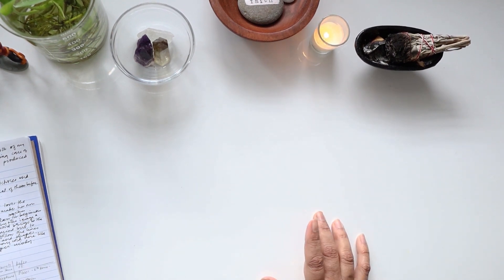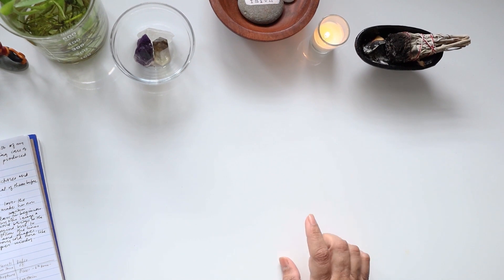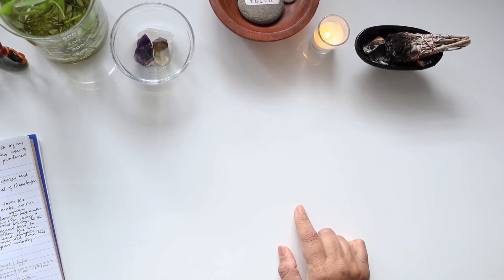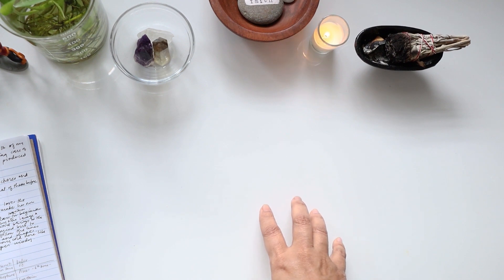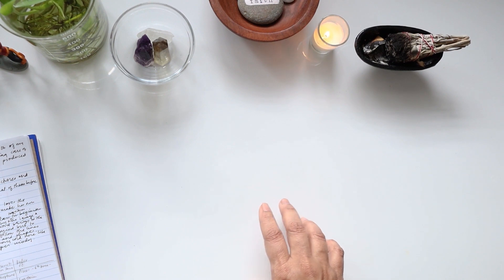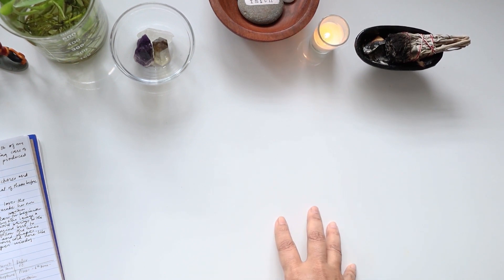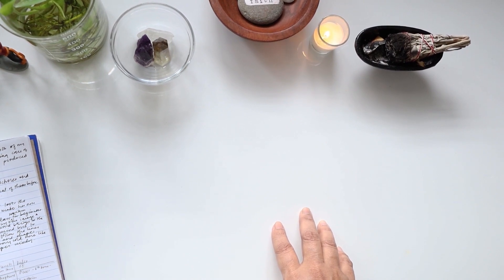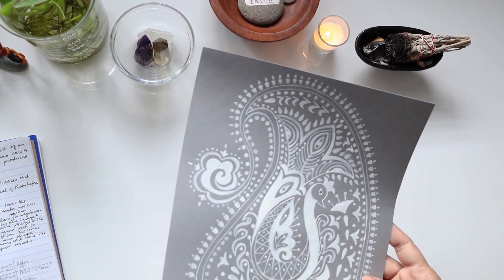Vlog - Week of January 30th, 2023 - Nurturing Creativity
This is my way of documenting and sharing how I stay creative throughout the year and how that helps me grow as an individual.

Please let me know your thoughts on the ideas I explored in the video. Tell me what you are reading, making, planning, etc..